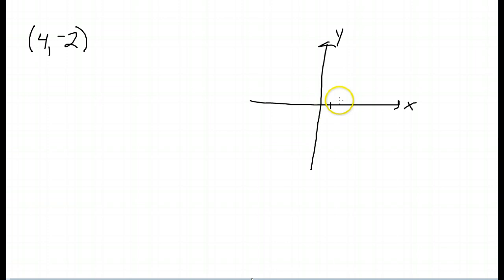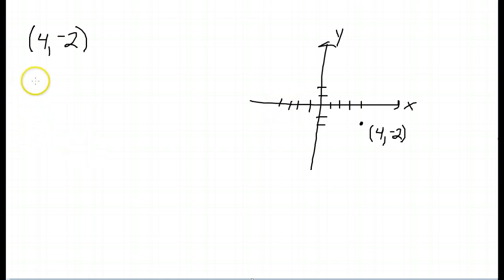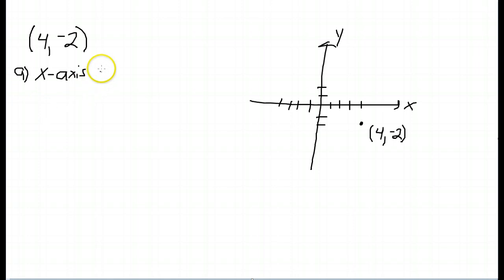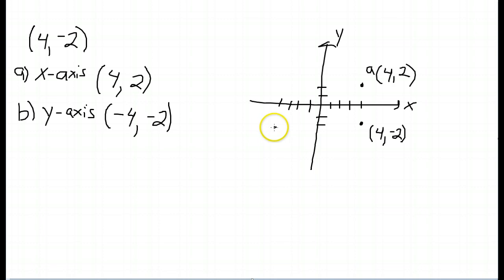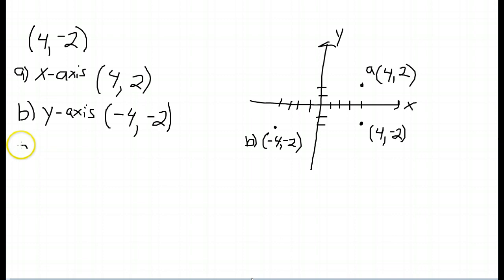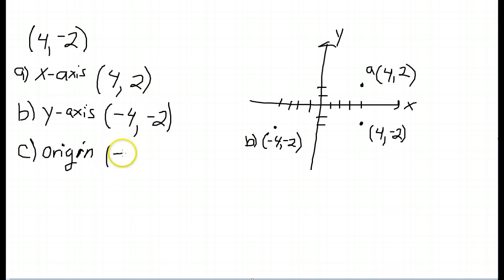Point Symmetry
Find the coordinates of a point that is symmetric with respect to  a) the x-axis, b) the y-axis and c) the origin.